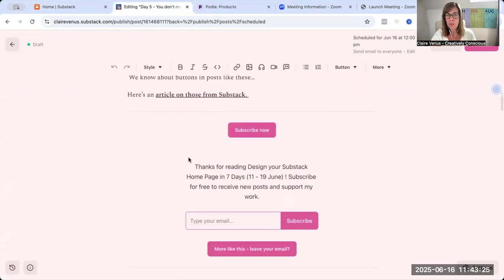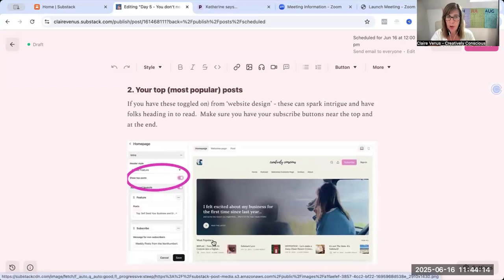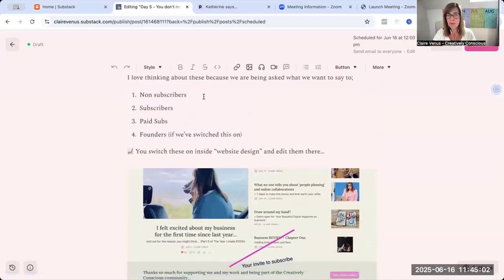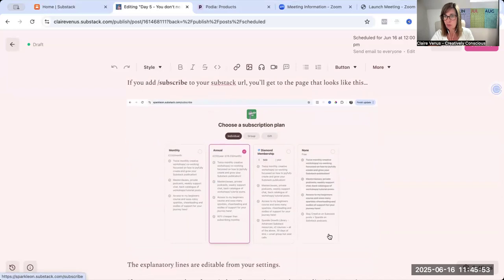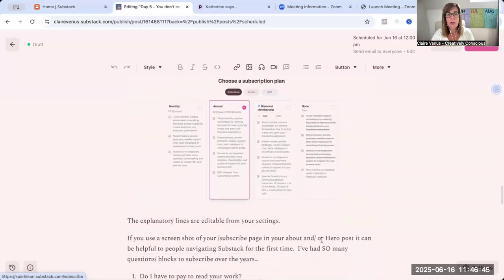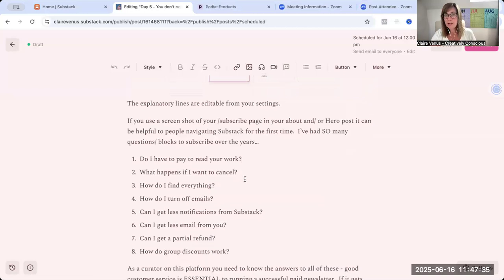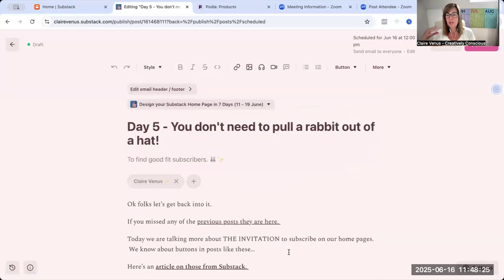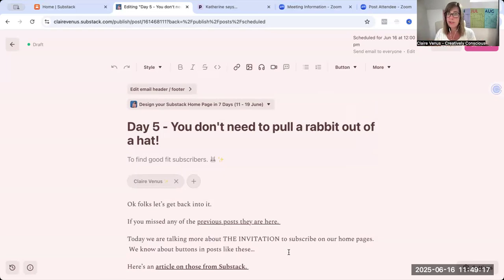How To Get More Subscribers On Your Substack Homepage Fast!